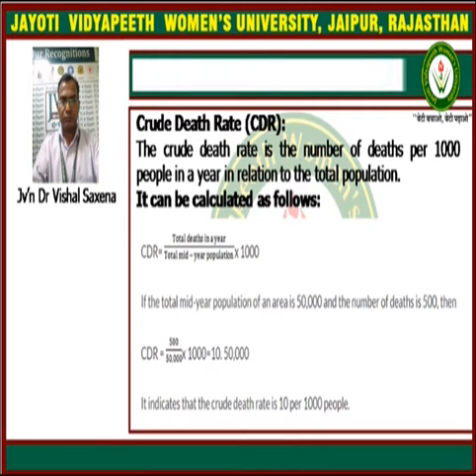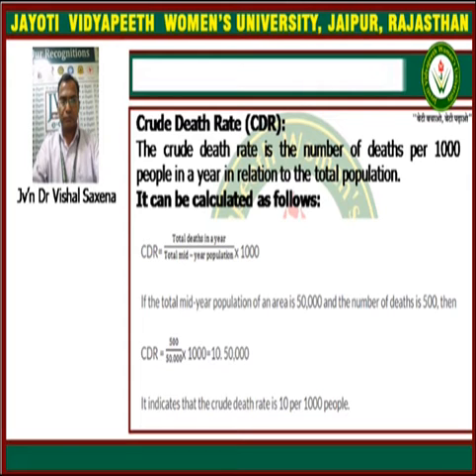Death rates CDR and SDR 2